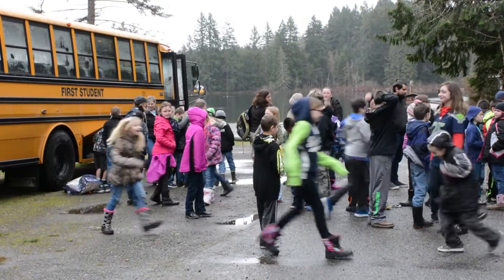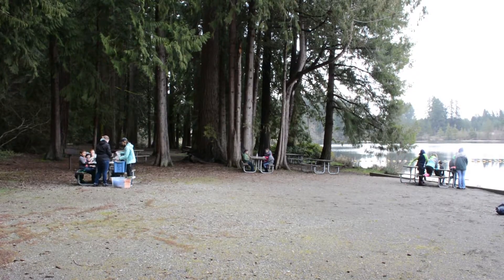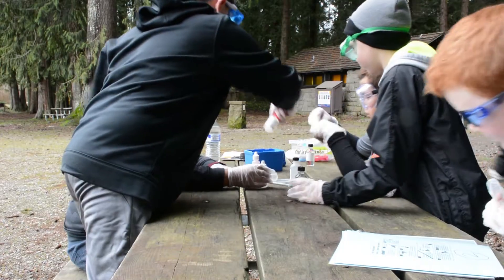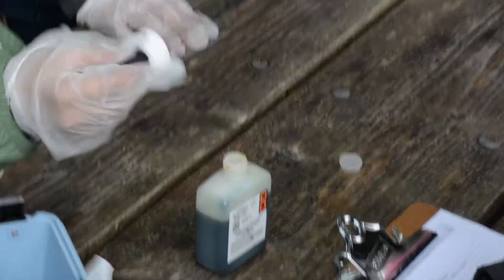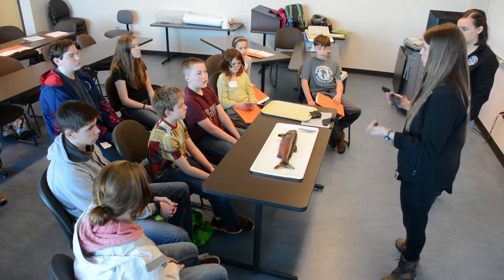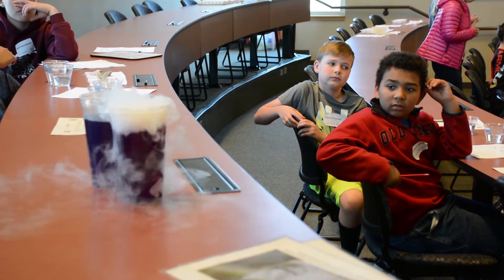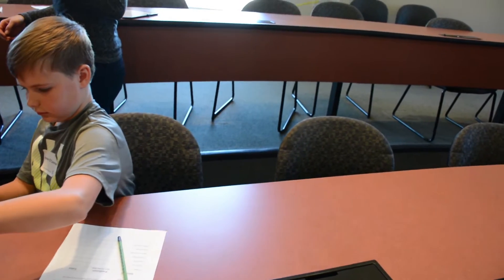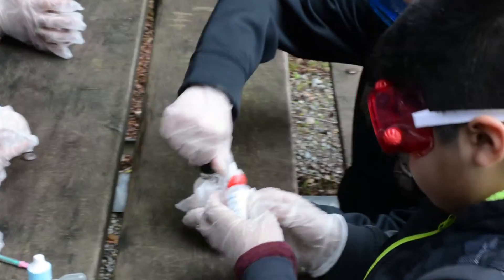Earth Day 2016: Water testing with kids in the Chehalis Basin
Every year, students from schools around Southwest Washington take part in a program every school year where they test water quality around the Chehalis Basin watershed. The program concludes at the Chehalis Basin Student Congress, where the kids gather to share their findings and learn from scientists and other volunteers about the environment.